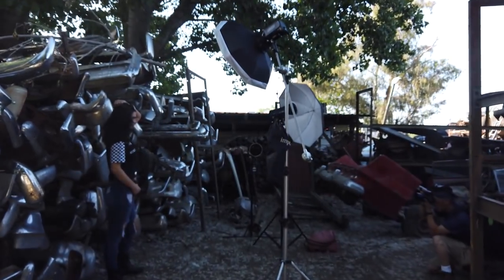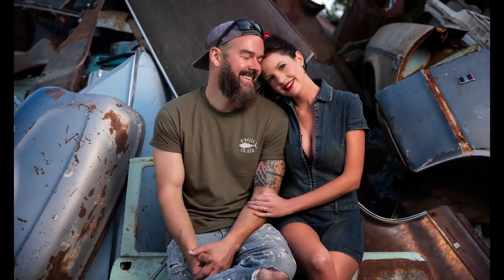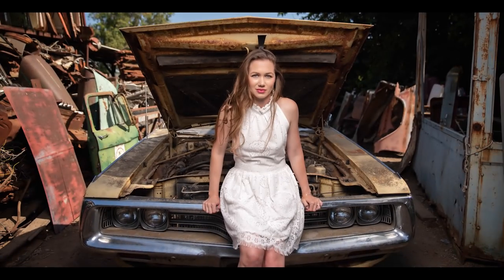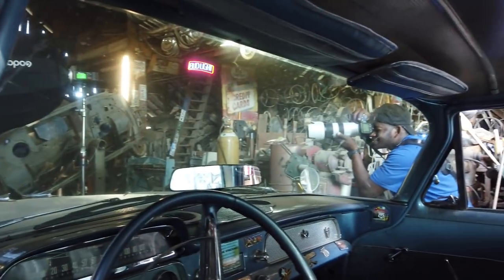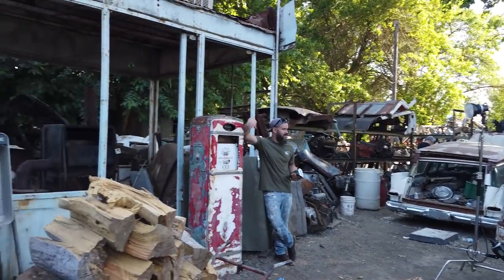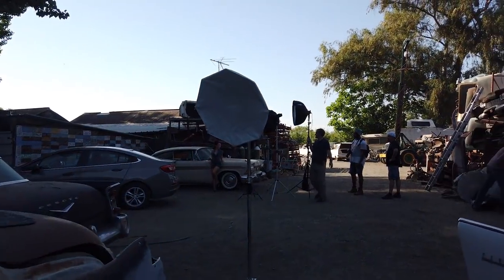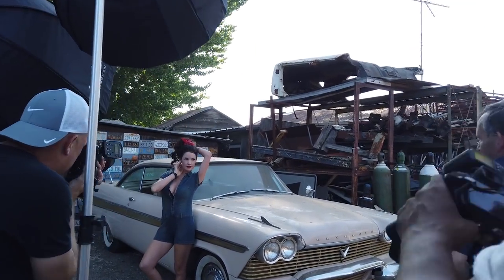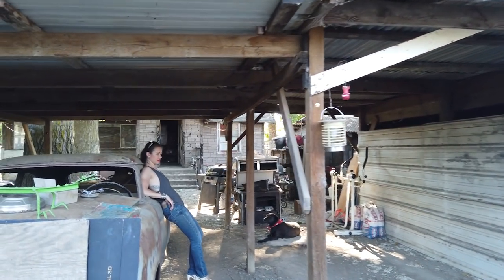EPIC Wrecking Yard Portrait Workshop re-cap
EPIC Wrecking Yard Portrait Workshop re-cap. This Wrecking Yard is filled with 100’s of 1940’s, 50’s and 60’s cars and car parts.  Everywhere you look looks like a movie set.  This is one of those photoshoots that everyone had no problem filling card.  We had a group of fantastic, stylized models joining us for this unique day.